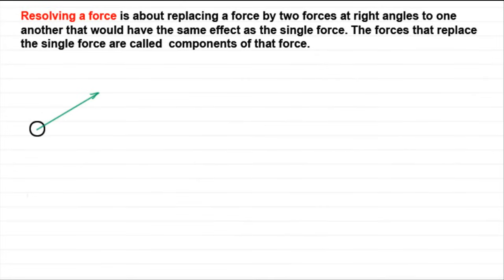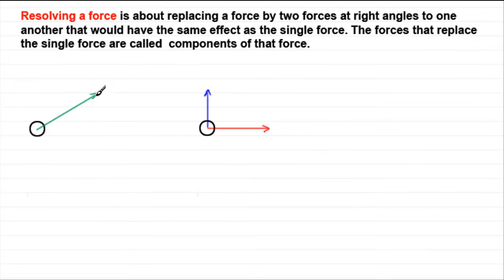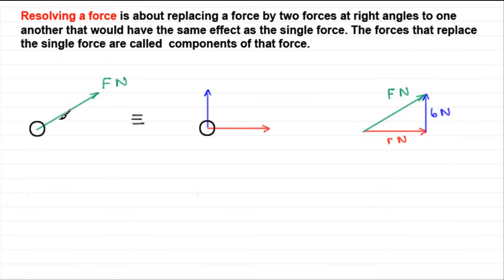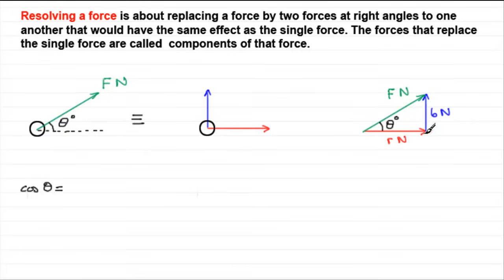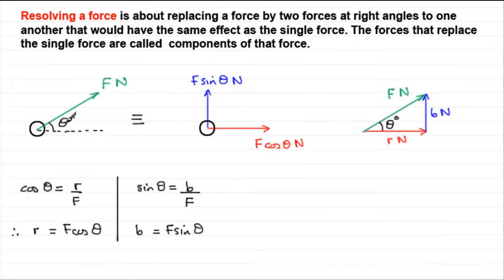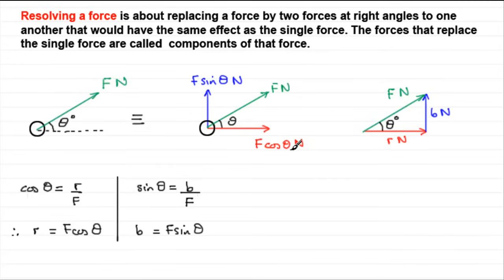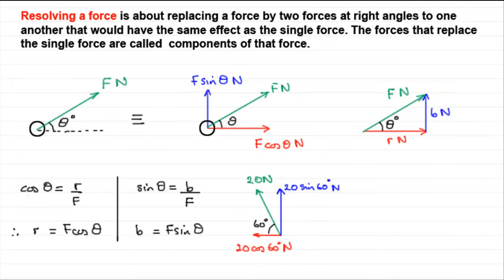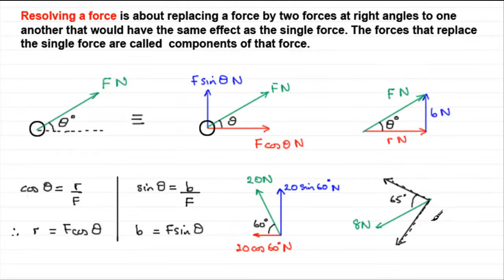Resolving vectors - Splitting a Force into Components | ExamSolutions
Resolving is splitting a vector into components. here I look at splitting a force into components.

where you will see the index to all playlists and topics covering pure maths, statistics and mechanics.